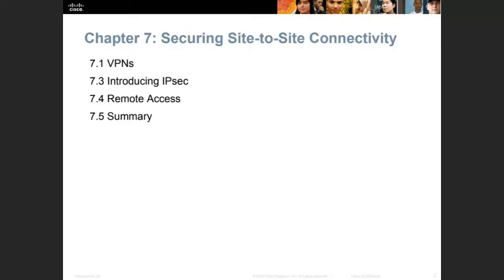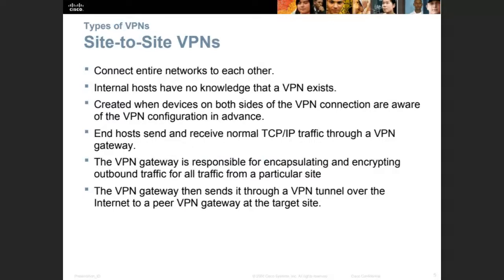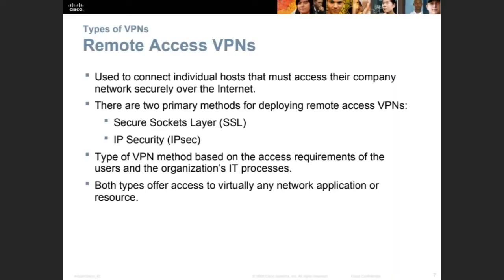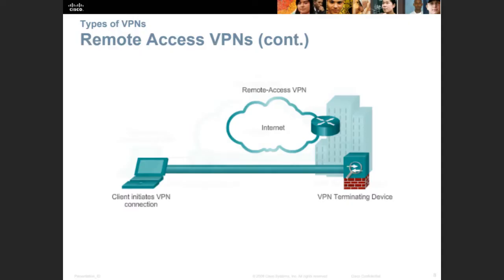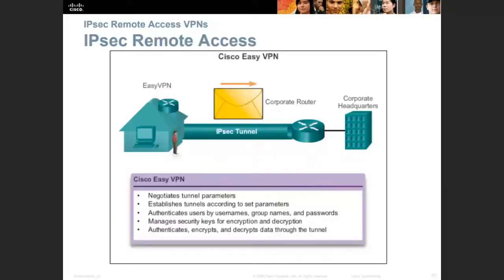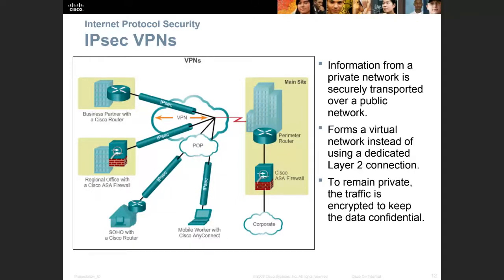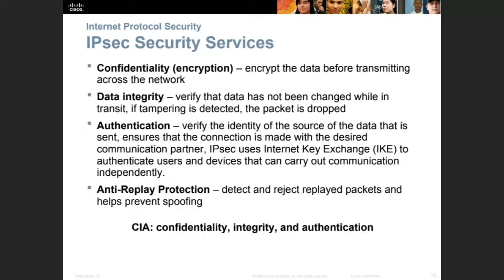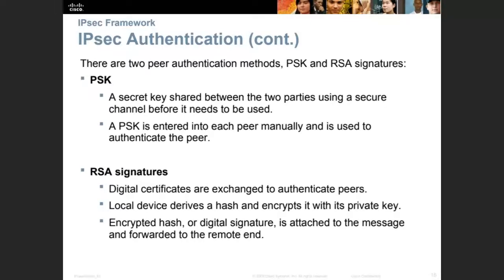Lecture Week 11 12 VPN CH7 summary